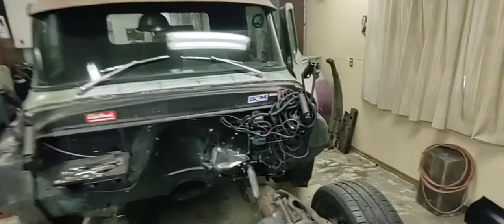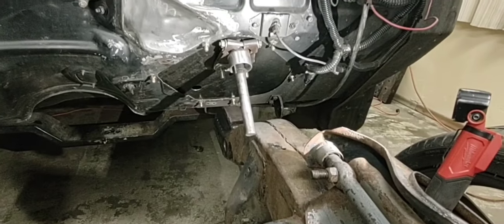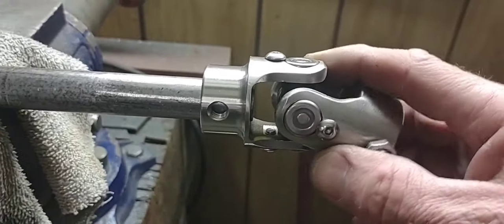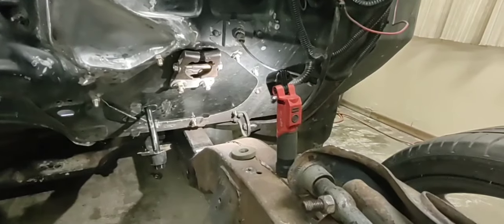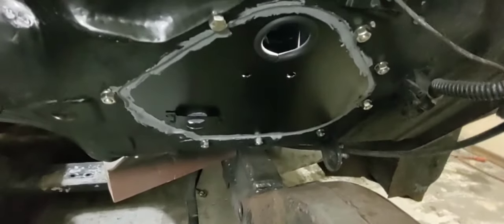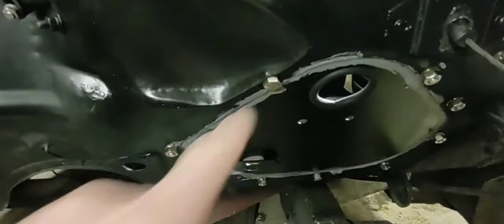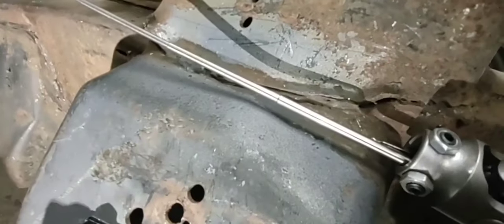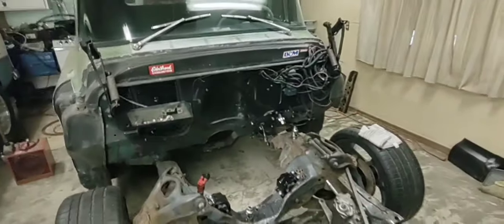Steering Completed For The Firebird/Camaro Subframe Graft On the 1955 GMC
IN THIS EPISODE OF IRONHEAD GARAGE.
I GOT THE STEERING COMPLETED ON THE 55 GMC FOR THE FIREBIRD/CAMARO SUBFRAME GRAFT

SO GUYS GET OUT IN THE SHOP AND WORK ON THOSE PROJECTS THEY WON'T BUILD THEMSELVES😁👍

Music Thunder 5.       musician:/

Ironheadgarage1955gasser

CHRIS POWERS
 IRONHEAD GARAGE